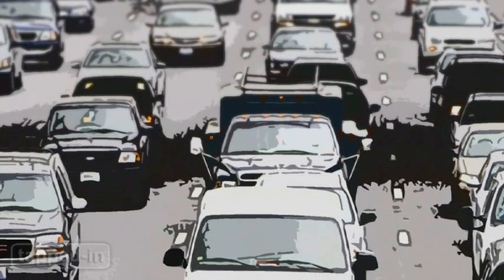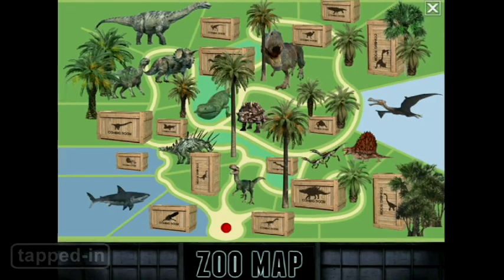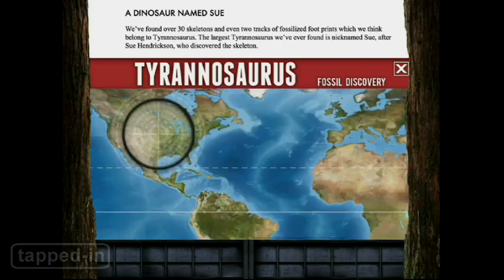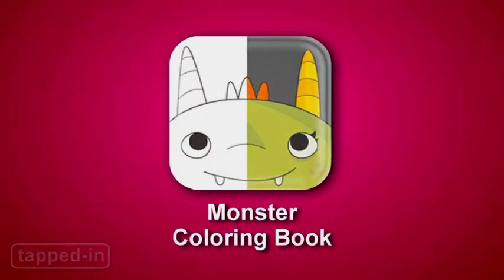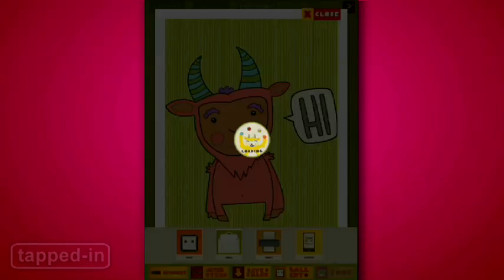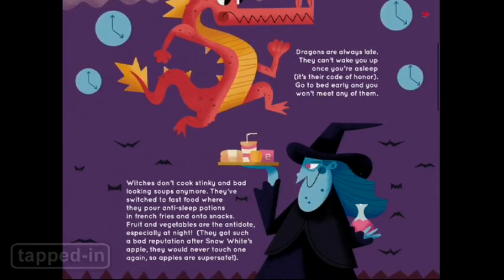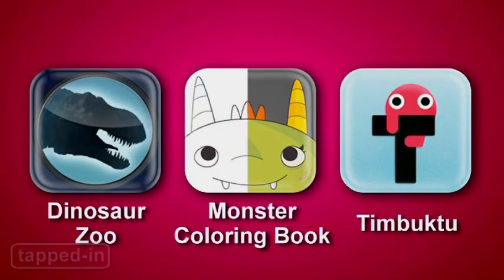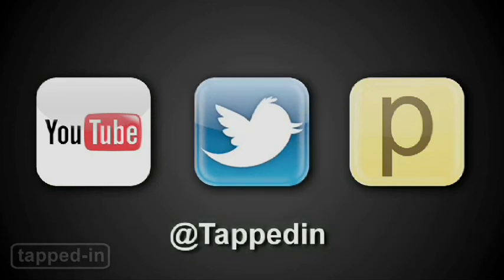Tapped-In iPad: More Apps for Kids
3 apps to entertain kids this spring